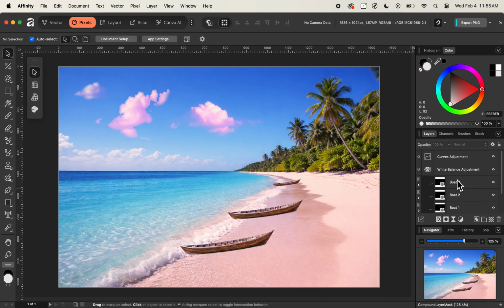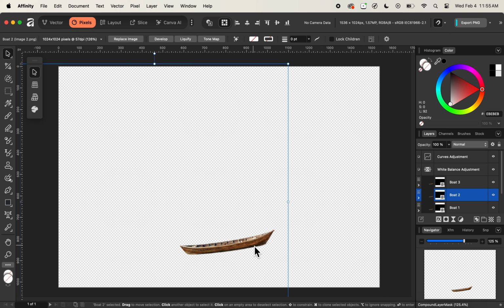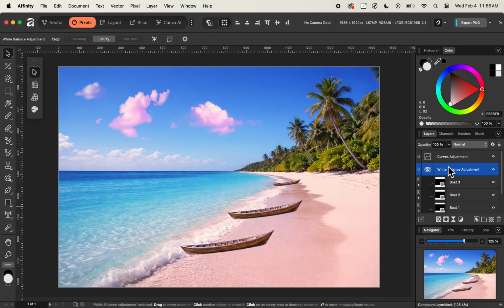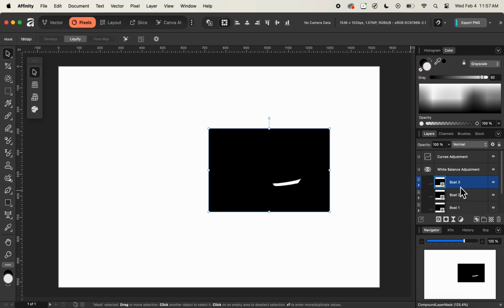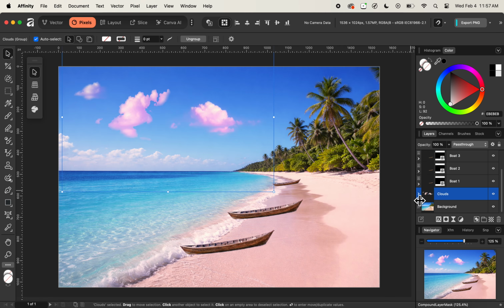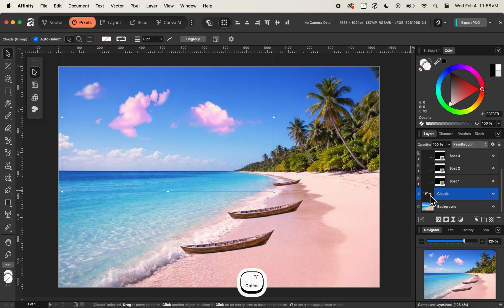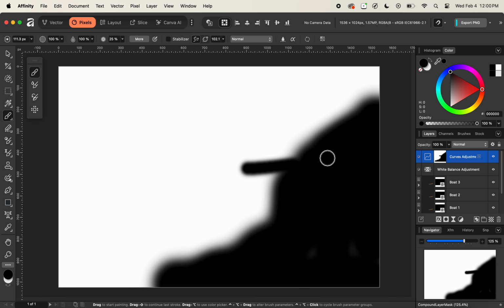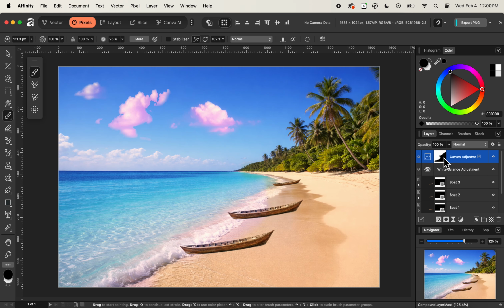Master the Solo Layer Feature in Affinity DESIGN!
Discover the power of Solo Layer in Affinity DESIGN and take your graphic design skills to the next level. In this video, we'll be exploring what Solo Layer is, how it works, and its benefits in Affinity DESIGN. Whether you're a professional designer or just starting out, understanding Solo Layer can help you work more efficiently and effectively. Learn how to use Solo Layer to simplify your design process, reduce clutter, and focus on the elements that matter most. With Solo Layer, you can streamline your workflow and achieve professional-looking results. Watch now and master the art of Solo Layer in Affinity DESIGN.

🎨 My Recommended Tools for Affinity Designer (ad)

🟢 Must-Have Accessory
👉 Drawing Glove (Prevents Smudging)

🟢 Must-Have Accessory
👉 Wacom Pen